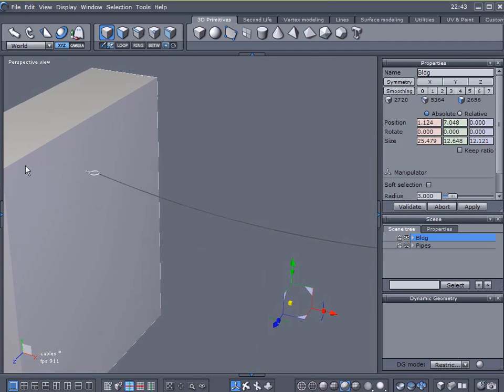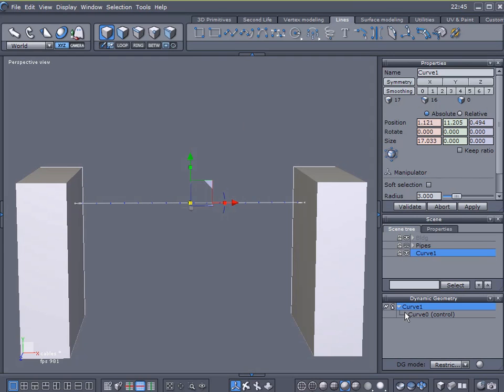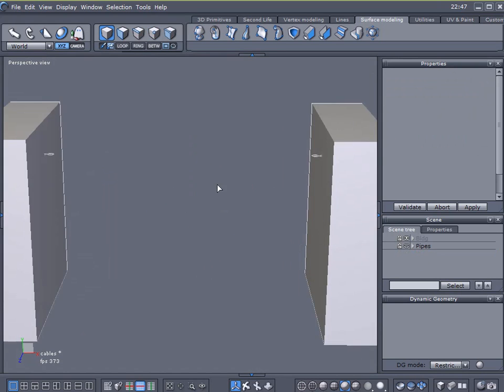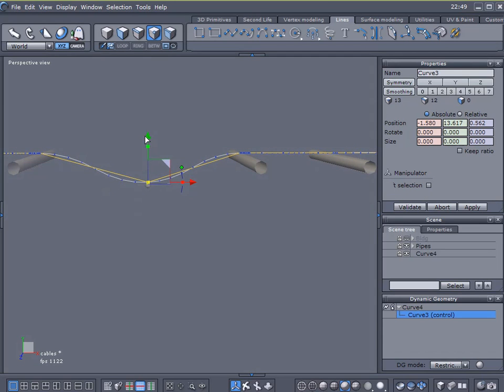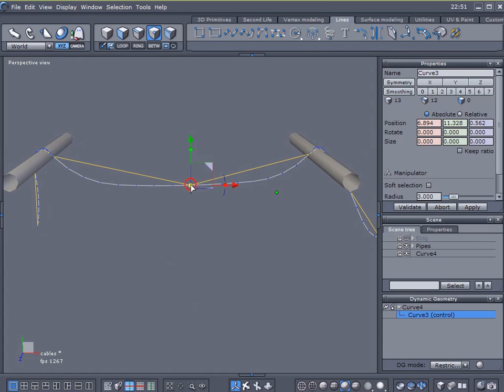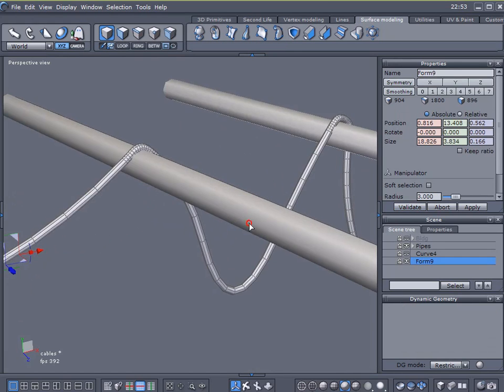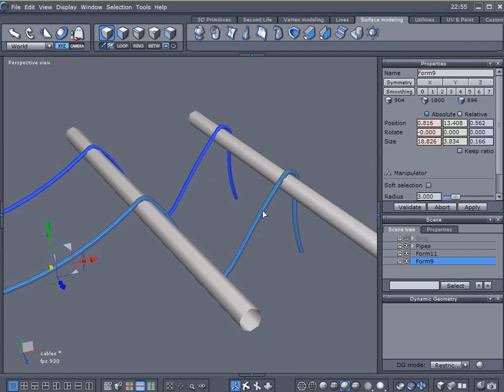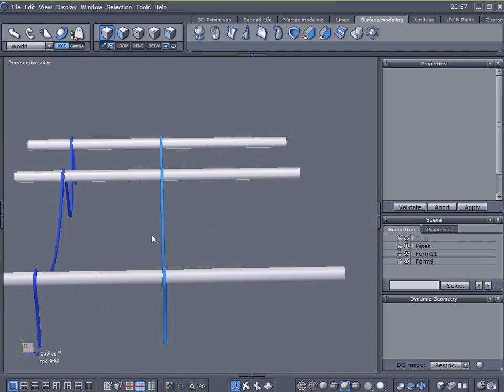Simulating weight in Hexagon. [HP2]